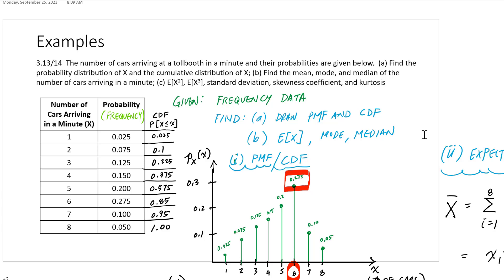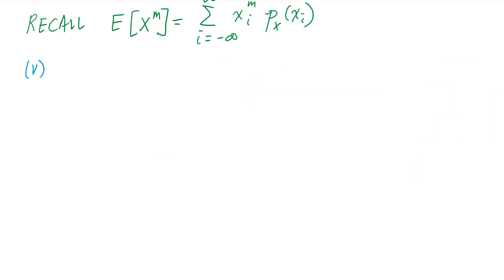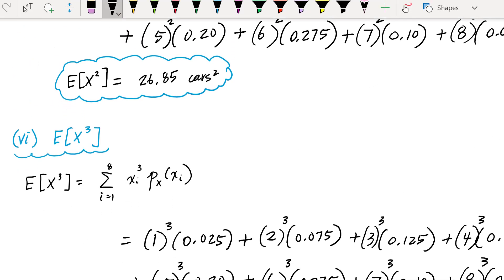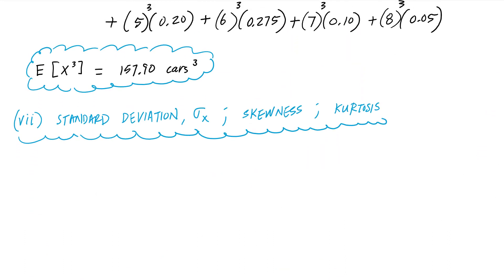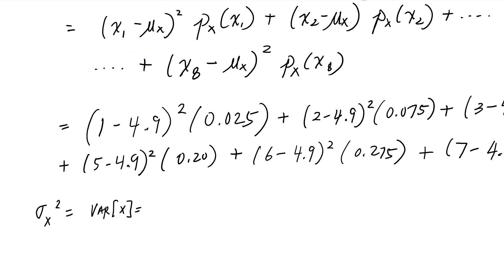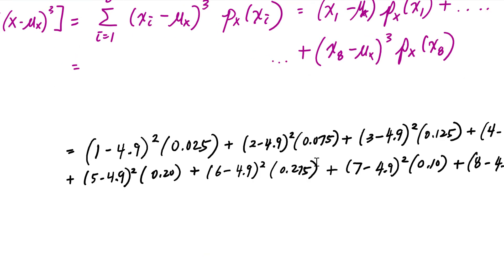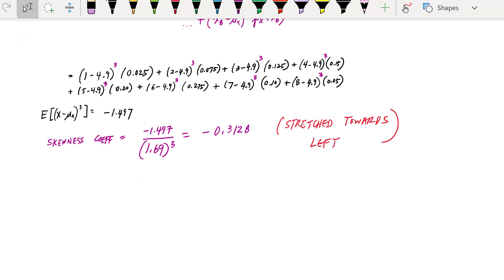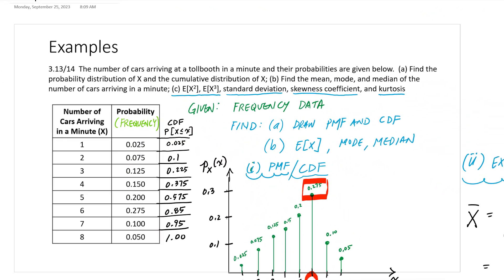Example Standard Deviation, Skewness, and Kurtosis of a Discrete Random Variable (2/2)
Finish the example to show how to calculate and interpret the standard deviation, skewness coefficient, and kurtosis of a discrete random variable.